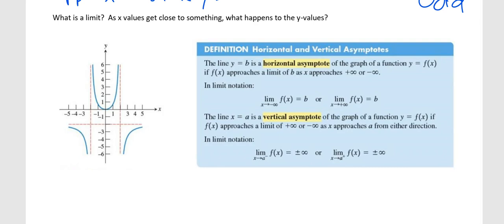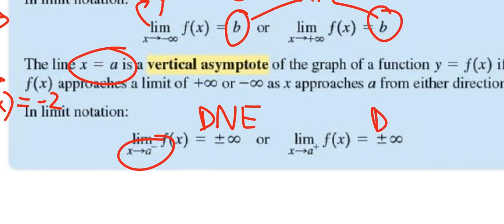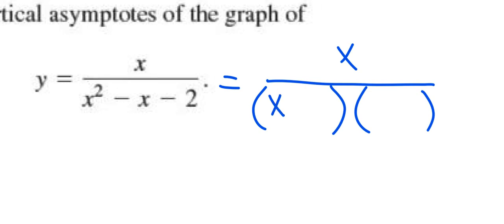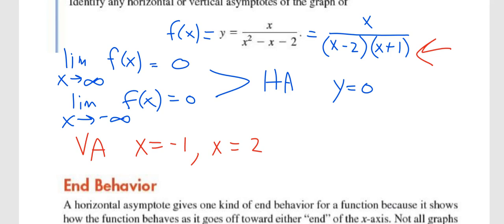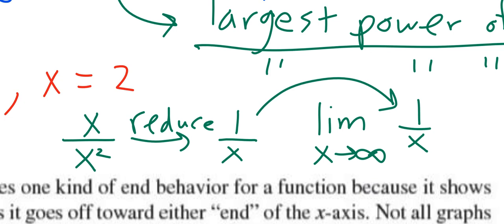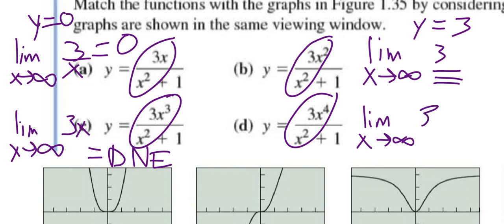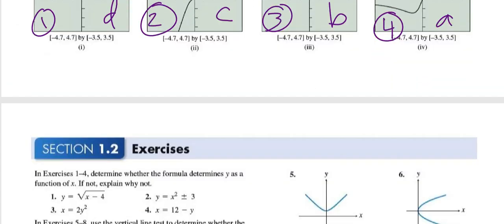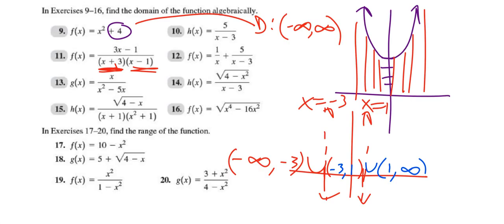1.2 Notes Part 6 - Asymptotes, End Behavior, and Rational Functions